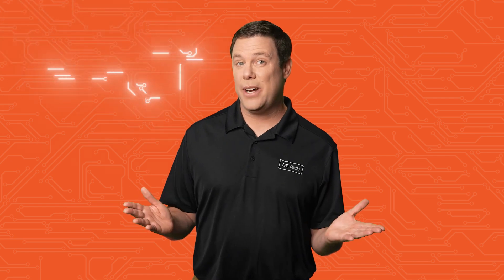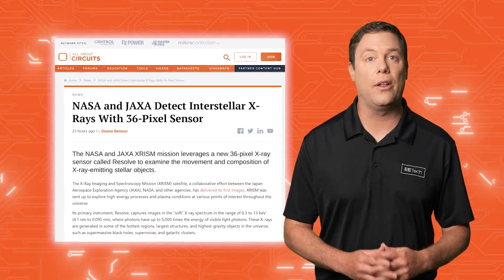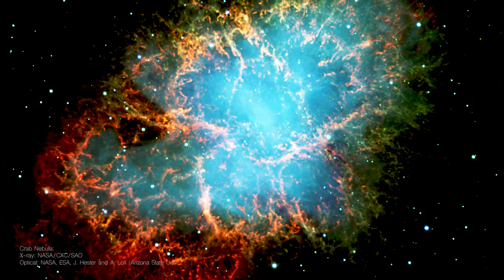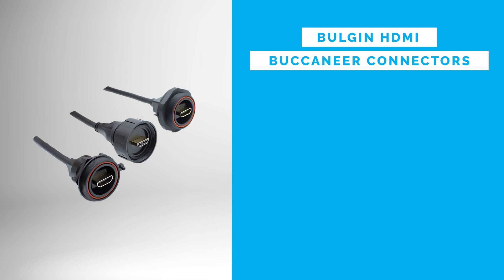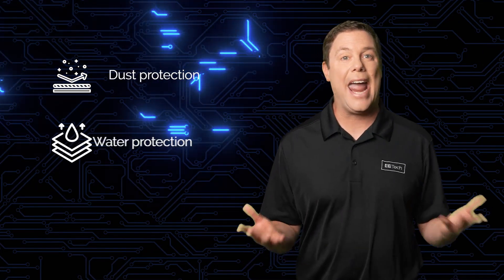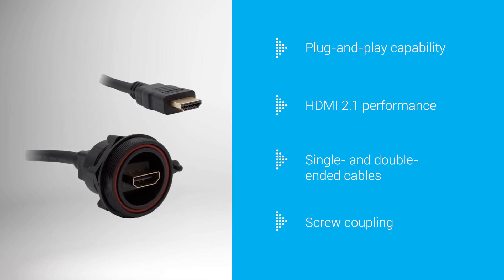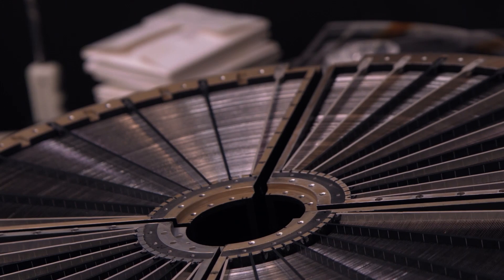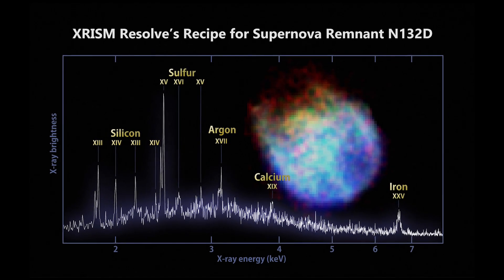AAC Spotlight | Ep. 28 | Xrism: Discovering the Cosmos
When contemplating the cosmos, many envision a frigid, empty expanse. However, X-ray telescopes have revealed, that actually, it teems with energy. We delve into the advanced X-ray telescope known as XRISM and the remarkable engineering behind its design.